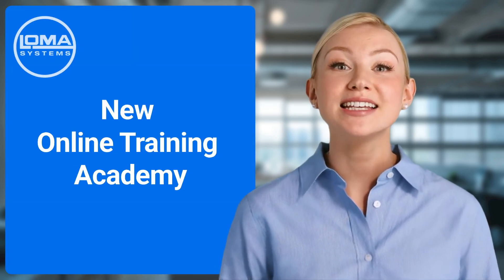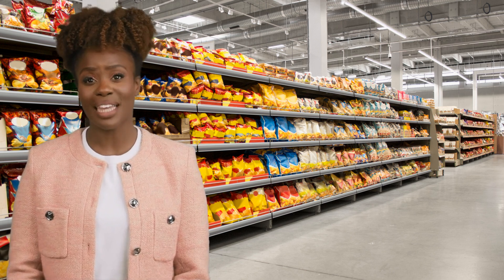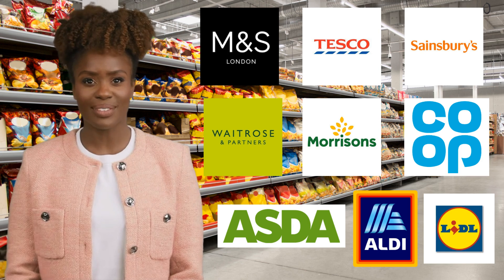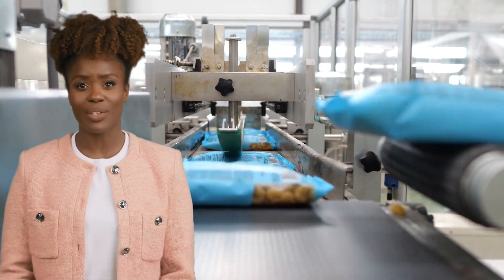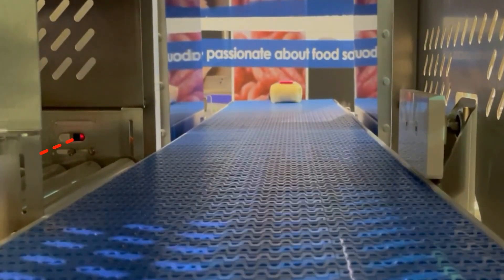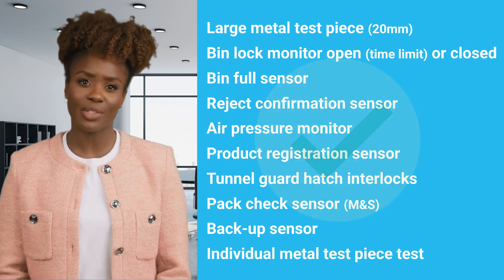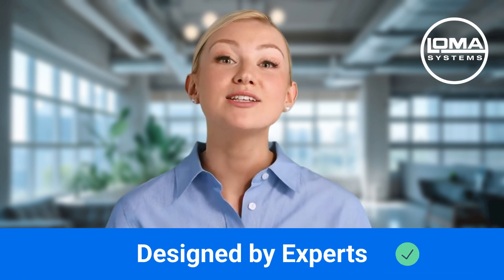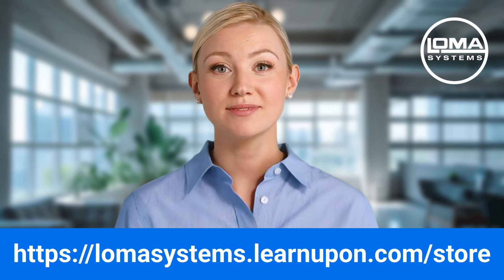Free Failsafe Taster Video for MD conveyor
This free taster module from LOMA® Training Academy is showing a brief glimpse to understanding the importance of failsafe's to enhance food safety for the consumer and your brand reputation.  We will also explain and demonstrate the recommended failsafe tests required before production is able to commence. Learn Today